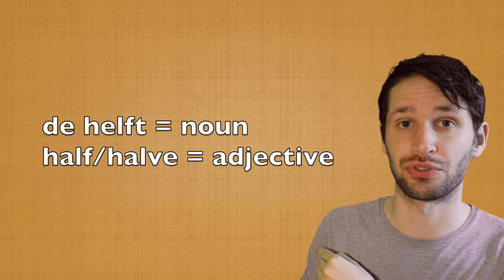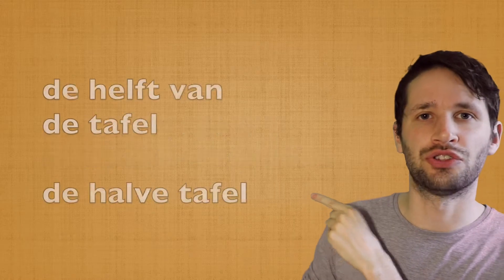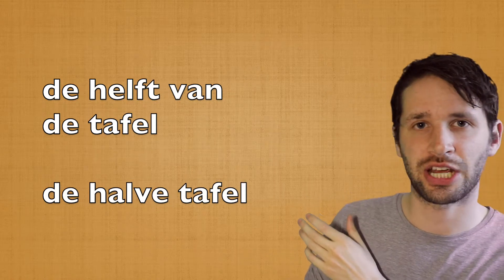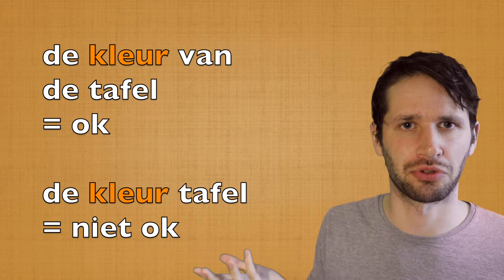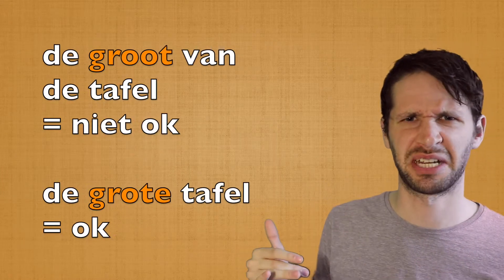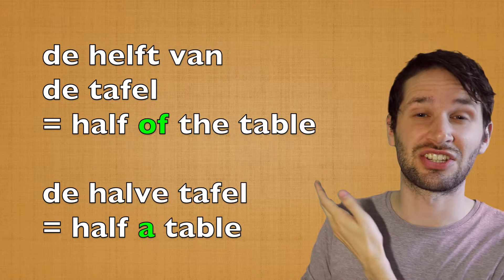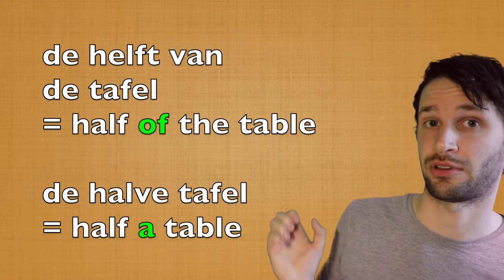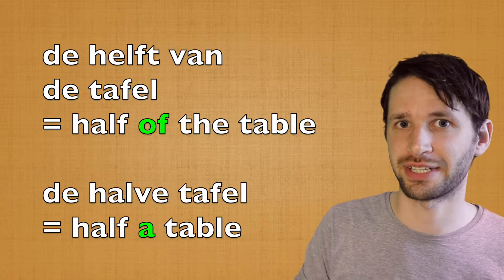Learn Dutch (A2) half or helft?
So how do you say half in Dutch? There are two ways, so let's learn them in this video with Dutch for beginners.

Learn Dutch 3 (7.5 hours of video)

Avoid 300+ common mistakes with exercises with my book for advanced beginners: Via Amazon

Book an online Skype or Zoom teacher on italki: $10+ extra I might get money too to book lessons.

This channel is made to learn Dutch for English speakers. With many videos, you'll learn basic Dutch pronunciation, by learning it online with many Dutch phrases and Dutch words. We'll also see basic Dutch grammar as well as tips on how to speak Dutch.